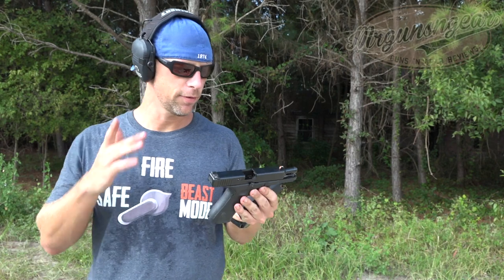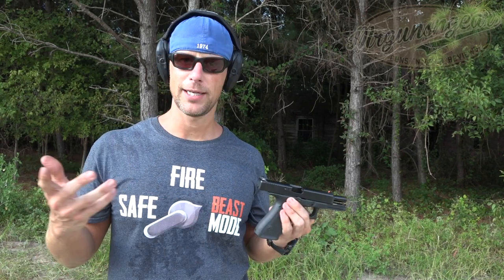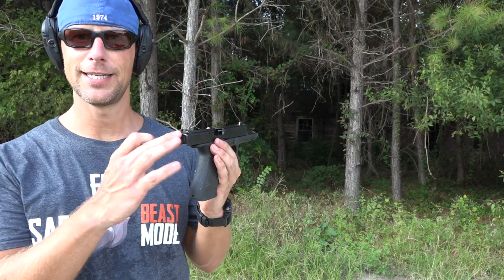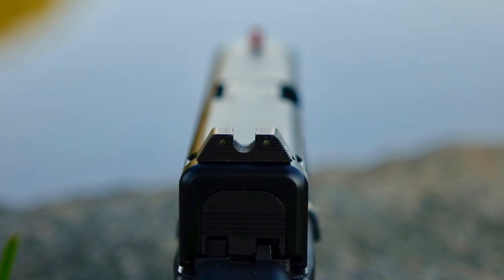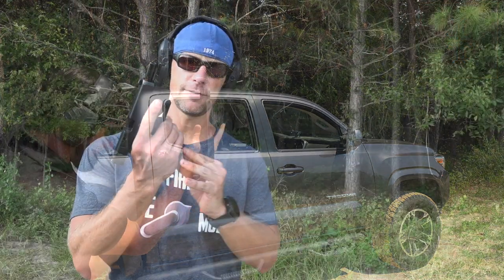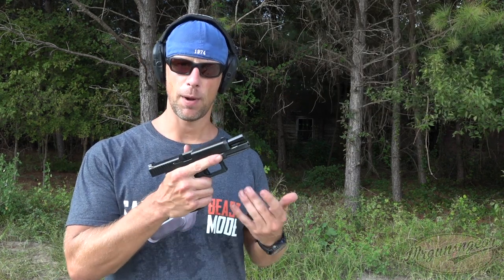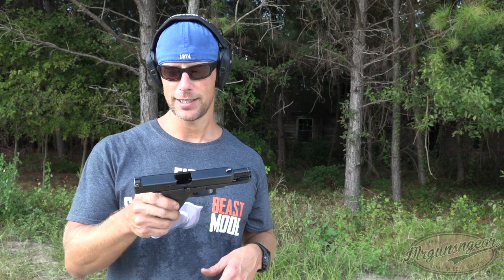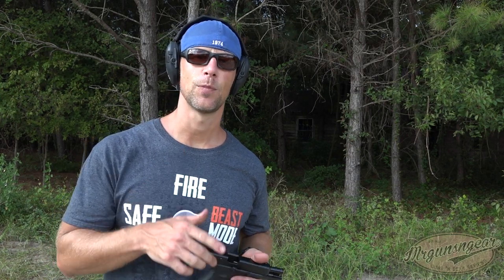Gen5 Glock 17 Update: Trijicon HD Sights & A Higher Round Count (HD)